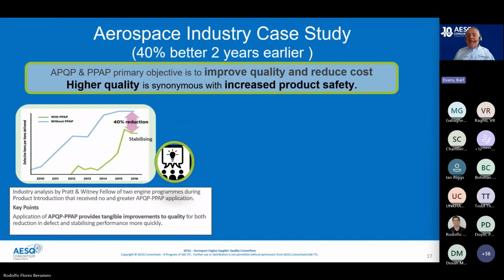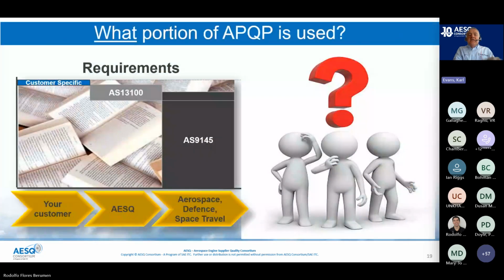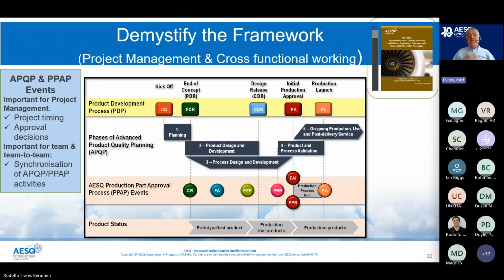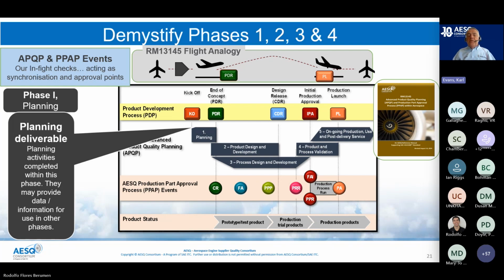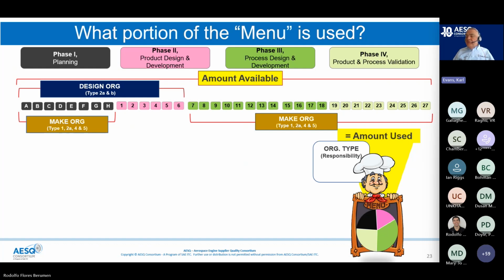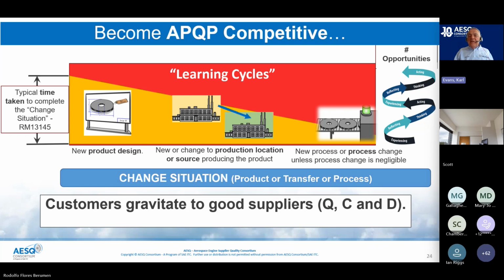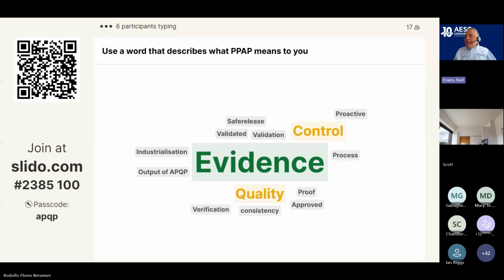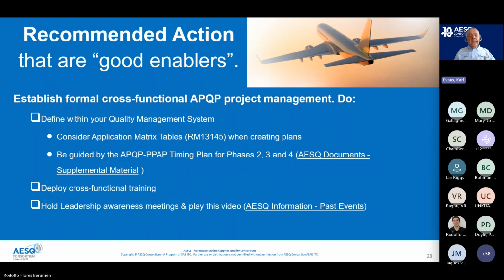What Portion of APQP is Used | Let’s talk APQP and PPAP for All Functions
These are common questions organizations ask themselves and their customers.
o When does APQP take place?
o What portion of APQP is used?
o Who is involved?
o What the role of PPAP is?
This webinar:
• Is for those in the various functions that get involved in APQP (Because it’s a team sport).
• Will explore simplified and non-technical answers to these questions (to demystify and help)
• Recommend a few good enables to help your organization becoming skilled at APQP.